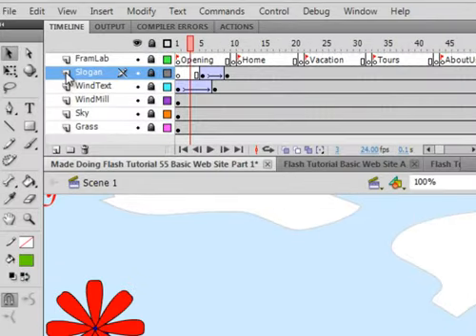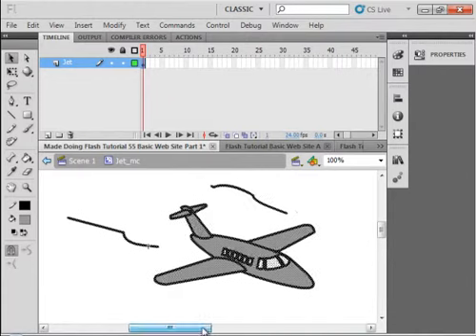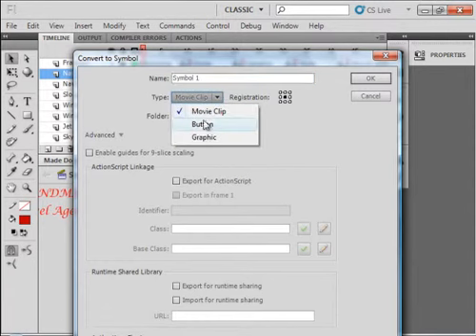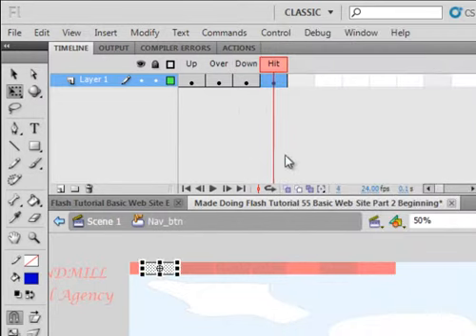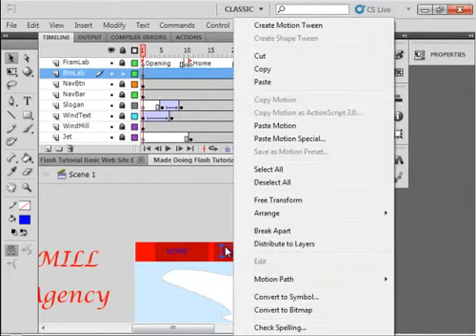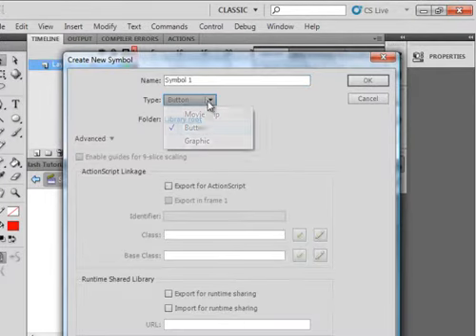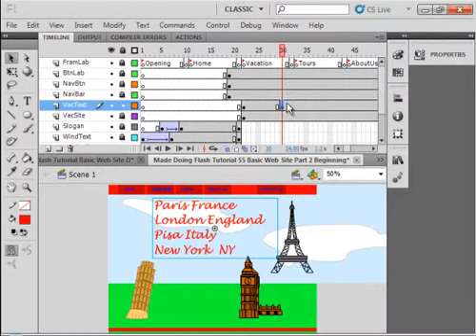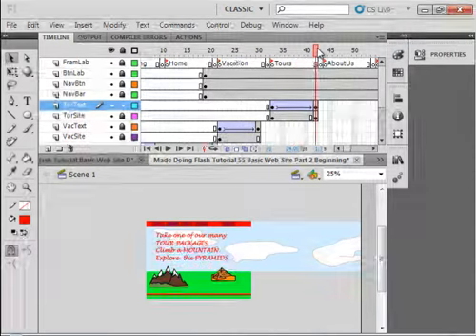Flash Tutorial 56 Basic Web Site Part 2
This is part 2 of making a fictional web site. Make the navigation bar and buttons for your web site. Add some more pages like vacations and tours.